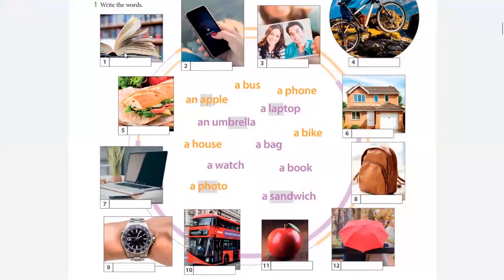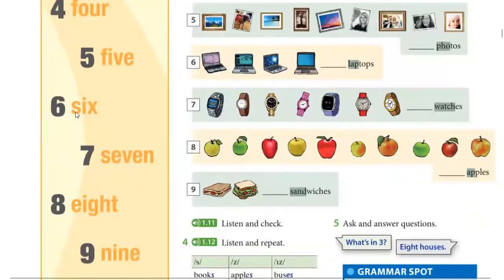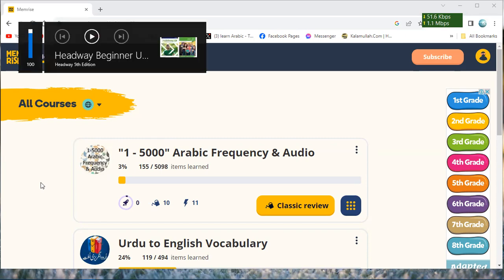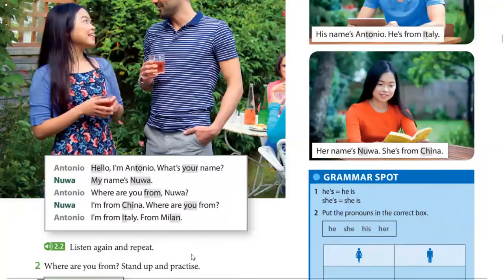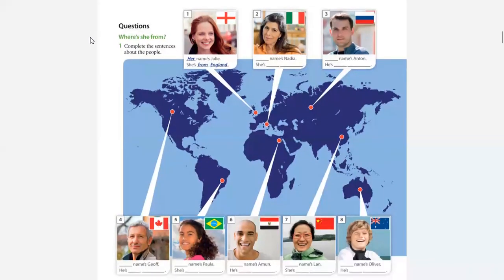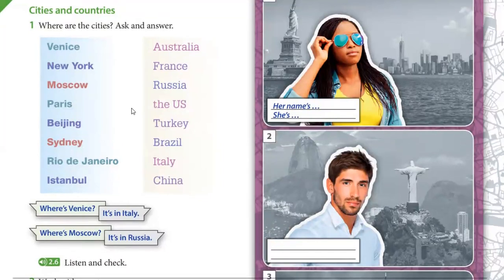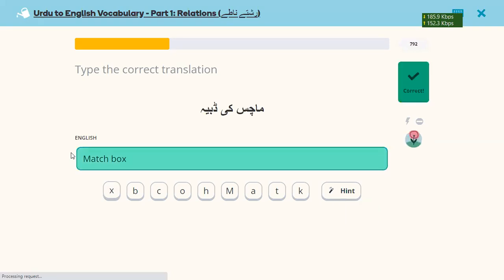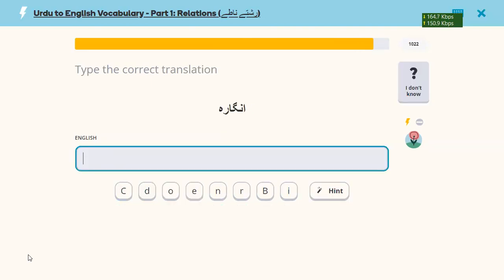Learn Spoken English | Day 2 | Oxford Headway Beginners Level | 5th edition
Learn Spoken English through the Headway Student's Book e-book
Headway 5th edition Student's Book e-book offers all the content from the Student's Book with extra features to support learning. Includes integrated video, audio, and automatically-marked activities.

Each Student's Book e-book provides 14 topical units with a familiar Headway structure and integrated skills methodology.

Students can write notes, highlight, and draw on the page.
Interactive activities with instant feedback.

Its balanced methodology of vocabulary, grammar, and integrated skills provides the right level of challenge for students.

Headway 5th edition listens to feedback from teachers and focuses on topics and activities that are relevant and useful to today’s adult students while retaining the trusted methodology teachers love.

Combining practical, real-life content for today’s students with flexible digital resources that are clearly linked to the Headway syllabus, the course ensures students are engaged and motivated for success.

* The Headway Oxford Impact study was conducted in January and February 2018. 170 teachers responded. Oxford Impact is a unique way of evaluating the impact that educational products and services from Oxford University Press have on teaching and learning.